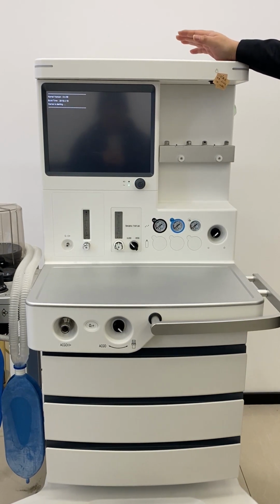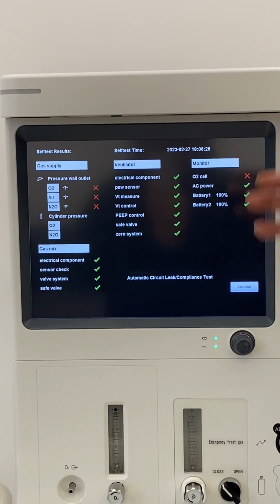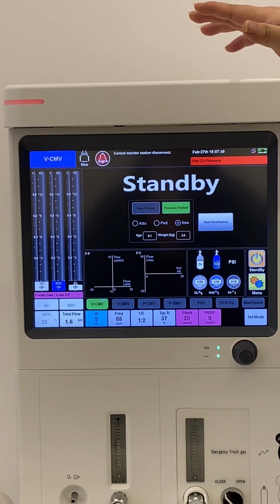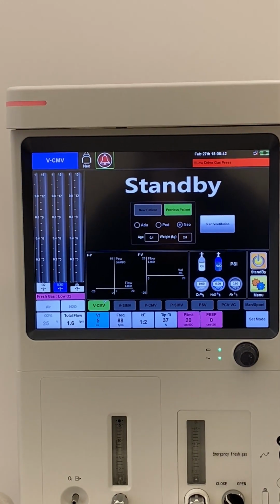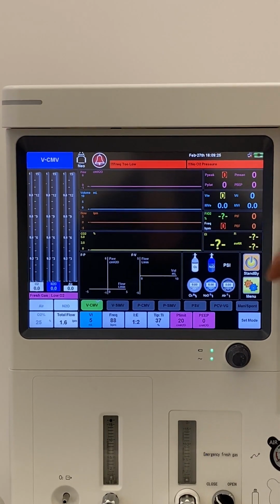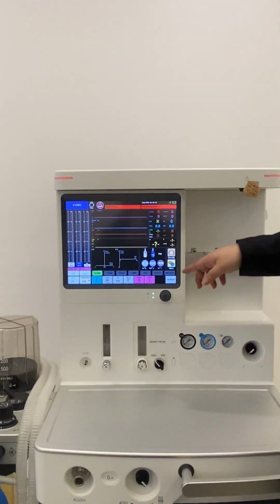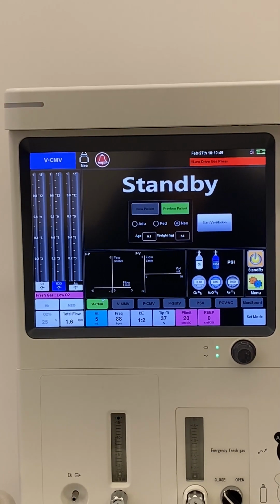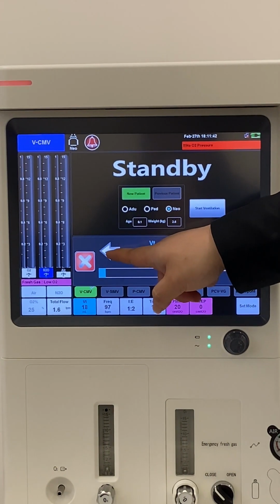S6600 anesthesia machine